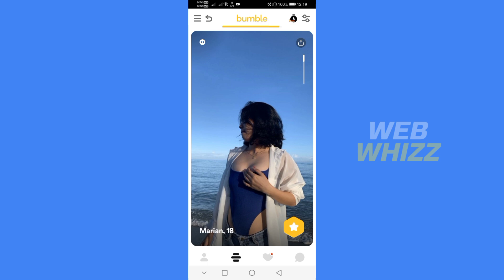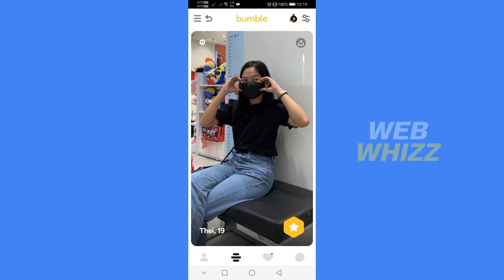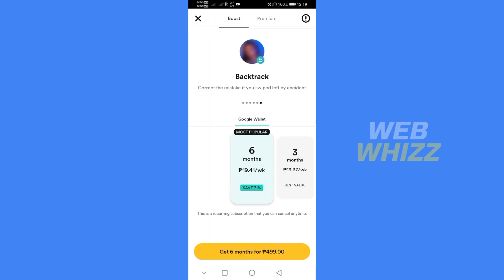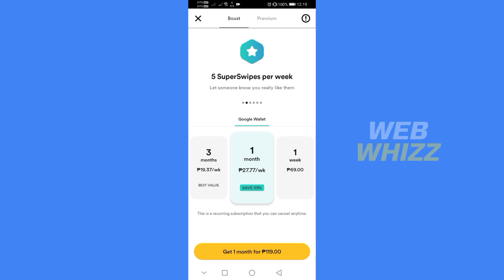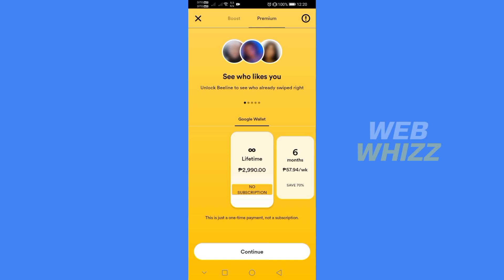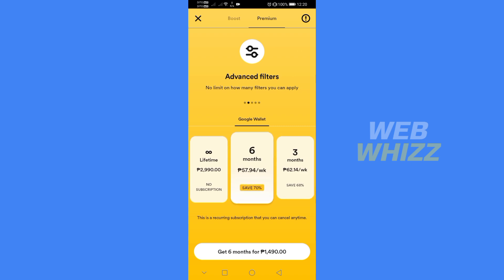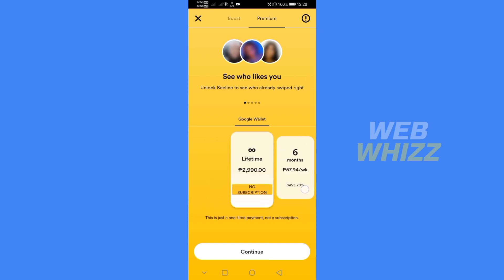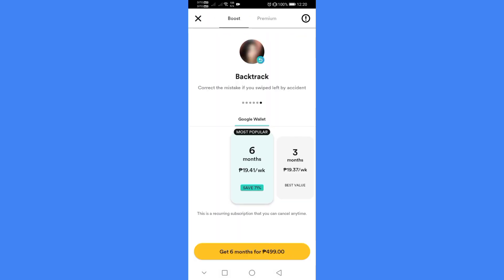How to Backtrack on Bumble App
How to Backtrack on Bumble App iphone or android